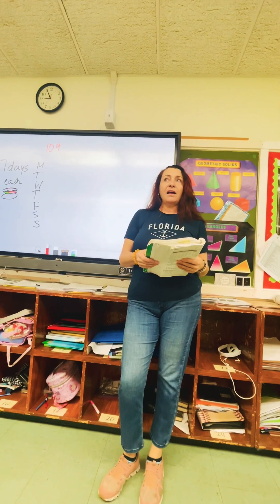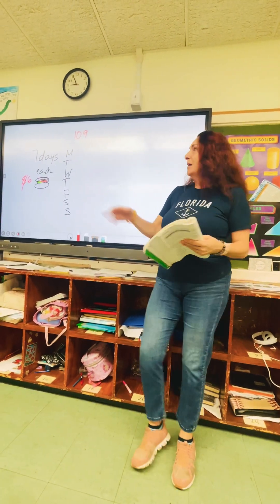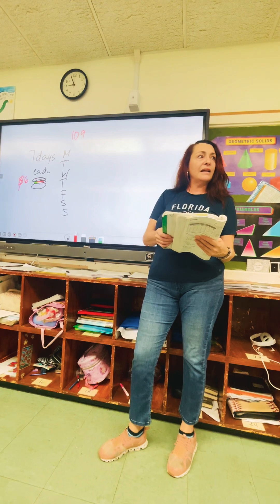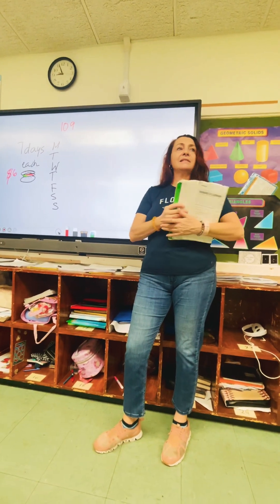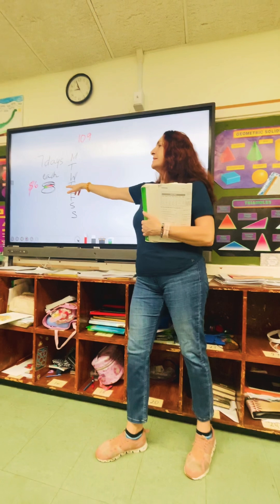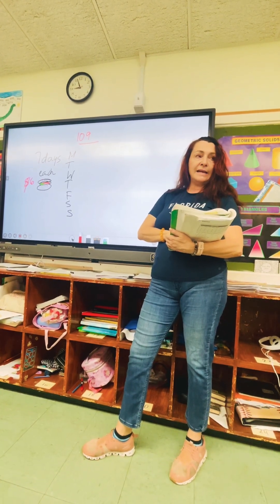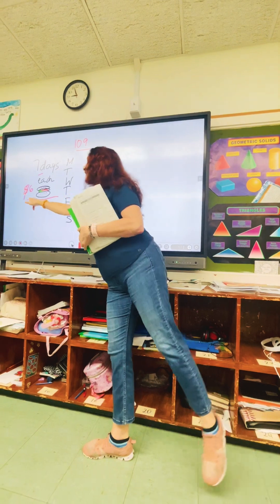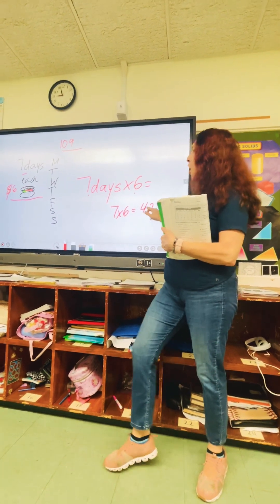Jack and the 7-Day Sandwich Saga. maths education shortsviral #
End of the school Year! Keeping kids engaged can be a challenge but humor can do the job!